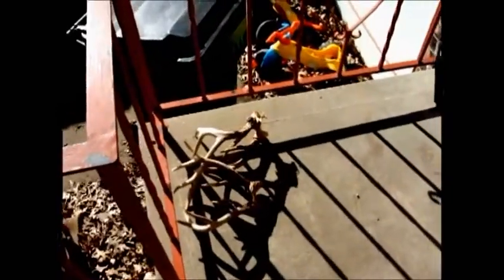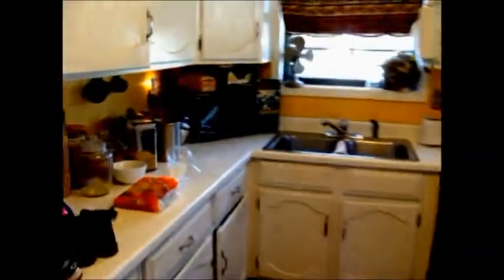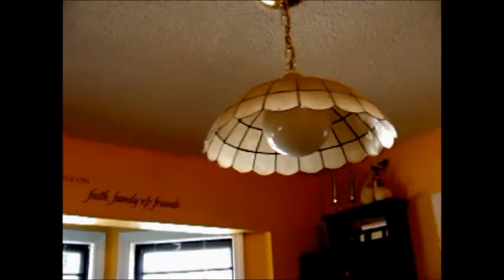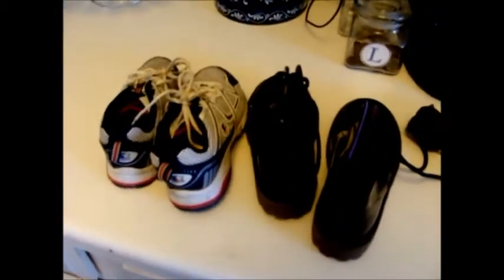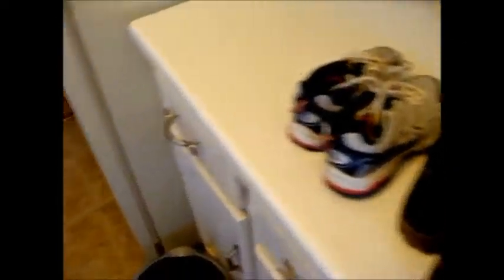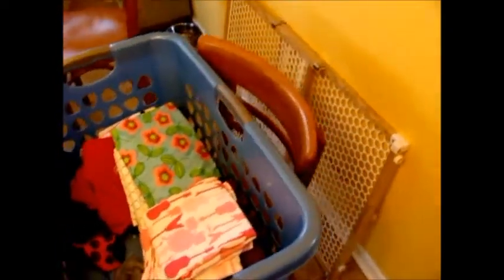A REAL Home Homes Tour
A tour of a house that people (with children) actually live in.